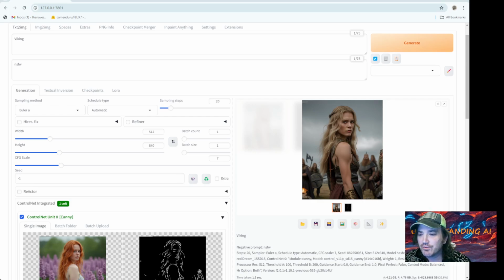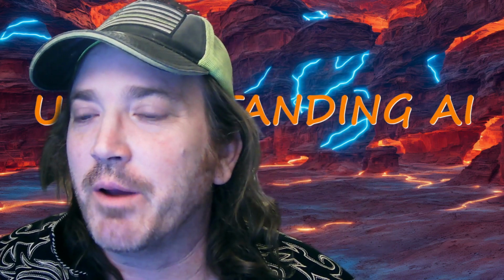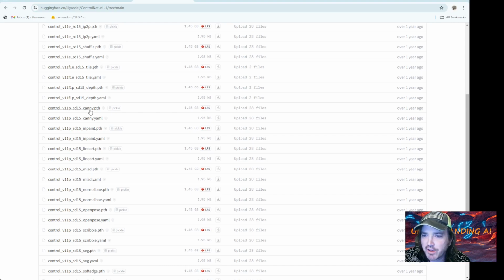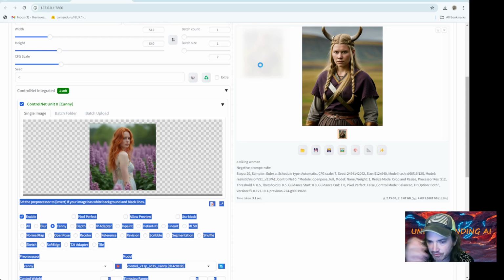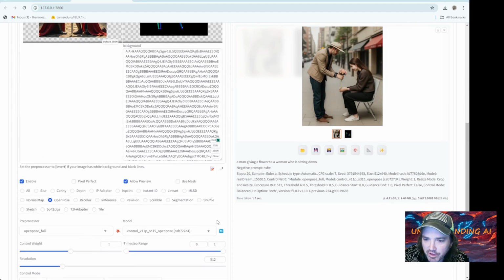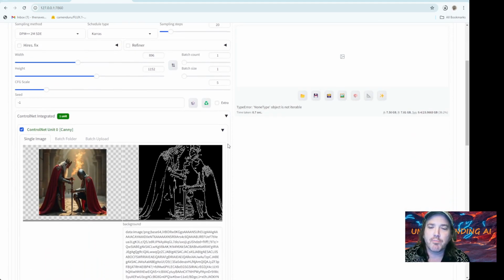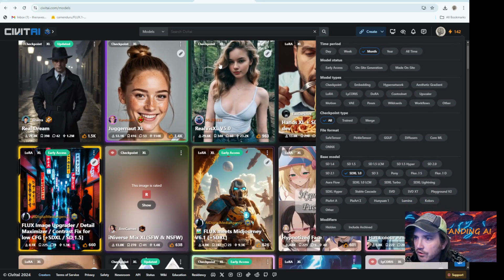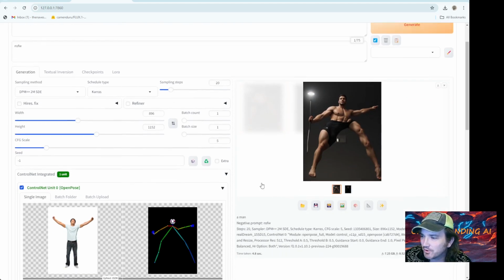Getting Started with ControlNet (OpenPose & Canny)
Getting the basics of image generation down is one of the most exciting steps in your creative journey with AI. But what if you could have even more control over the details of your outputs? That’s where ControlNet comes in, and today we’ll explore how to use it with SDForge, specifically focusing on two key models: Canny and OpenPose.

The Canny model is perfect for generating clear, well-defined outlines, giving you the ability to guide your AI-generated images with precision. OpenPose, on the other hand, lets you control human poses, making it ideal for artists who want detailed control over body positions in their creations.

In this video, I’ll break down how each model works, how to set them up in SDForge, and how you can use these tools to take your image generation to the next level. Let’s get started!"